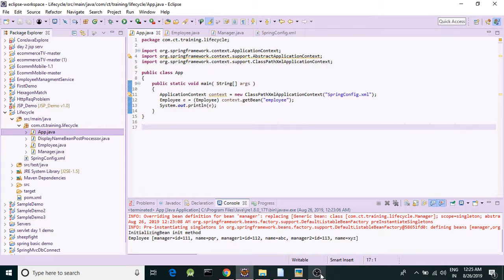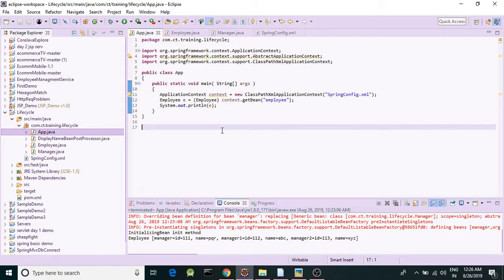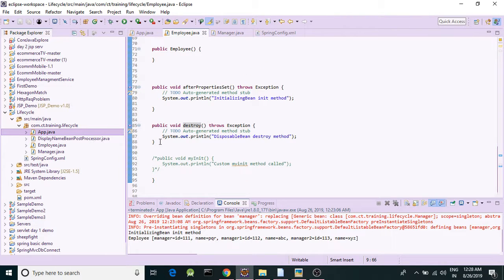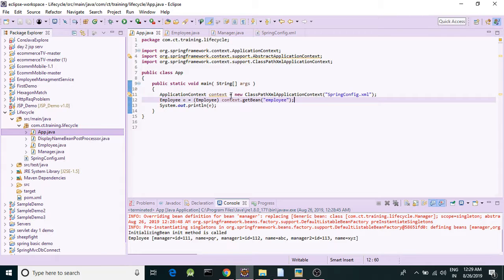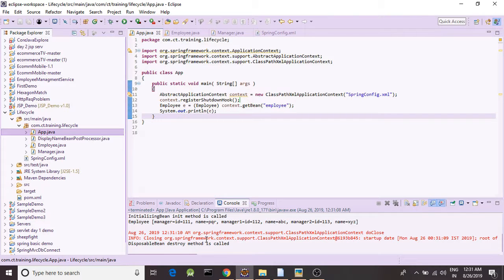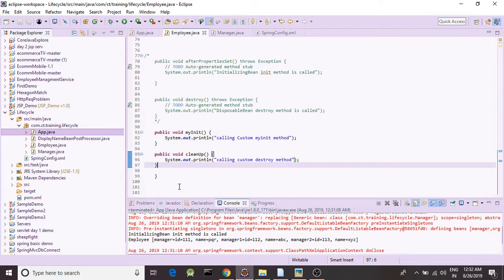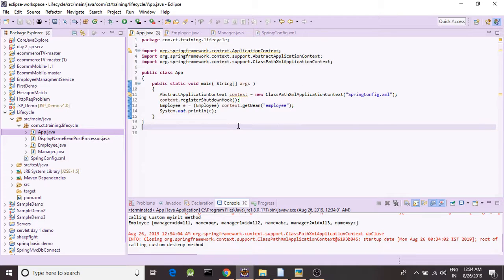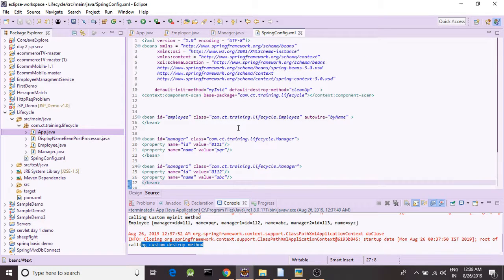Spring Bean Life Cycle